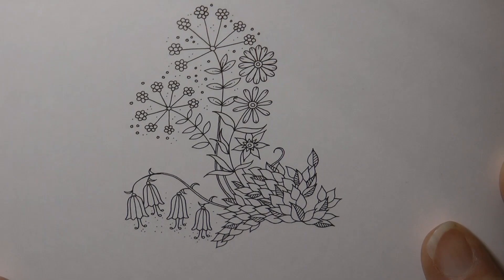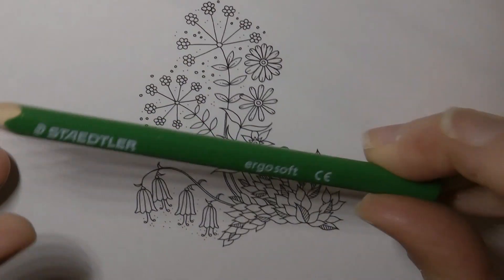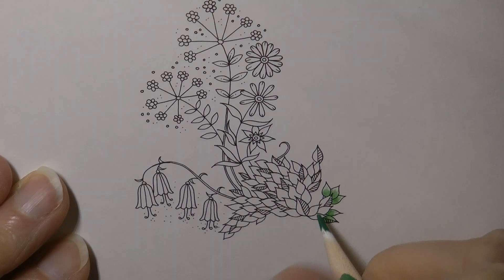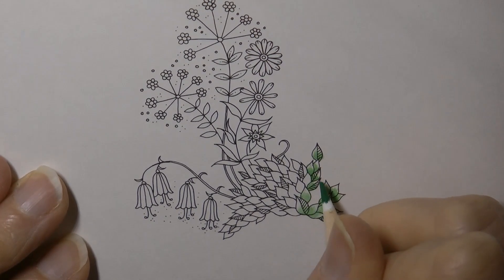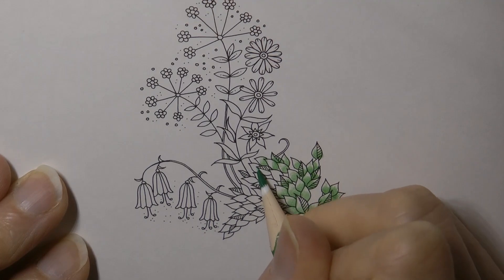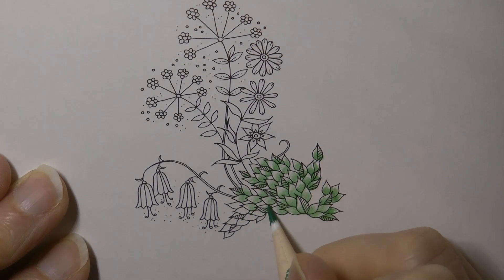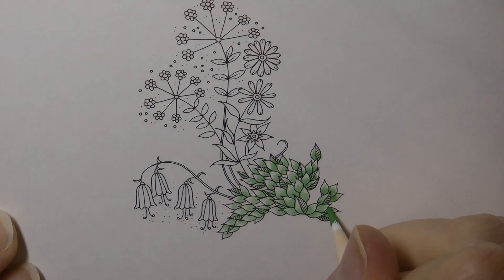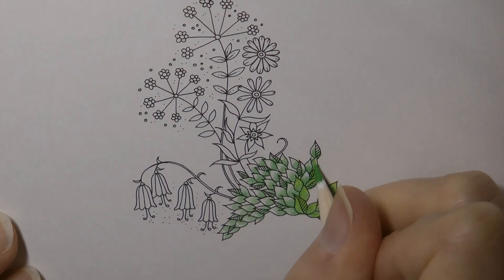Adult Colouring Tutorial Floral Group - from Miniature Secret Garden by Johanna Basford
This is a tutorial of how to colour a floral group from Miniature Secret Garden by Johanna Basford using Staedtler Ergosoft Pencils. See what I used below:

Ergosoft Pencils Used:
61, 20, 50, 52, 63, 30, 11, 42, 4, 24

Get the Resources:
Miniature Secret Garden by Johanna Basford
Tombow Mono Eraser

🎥🎥 Items that I use to film:
Camera –